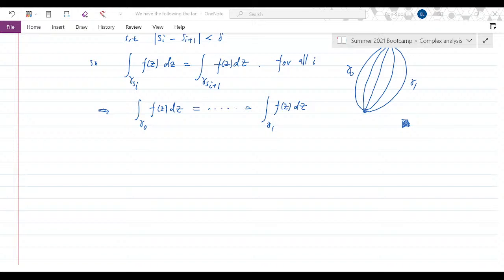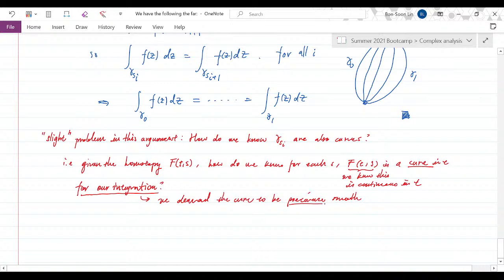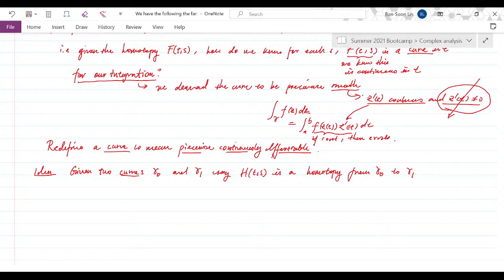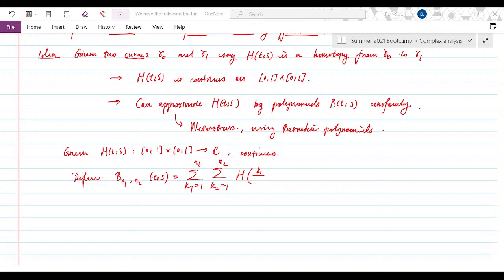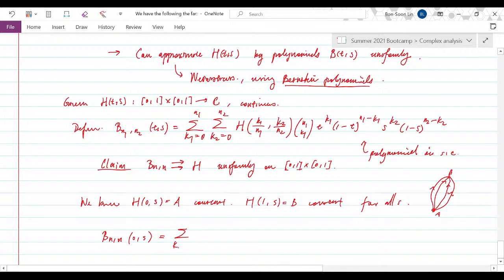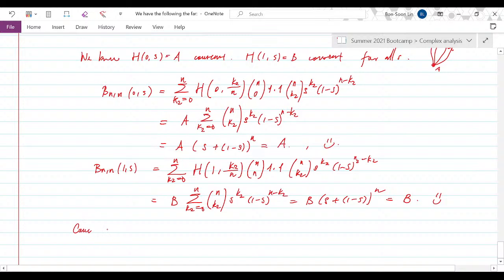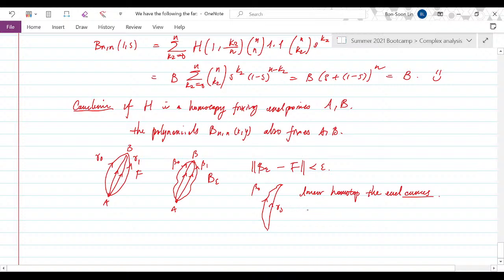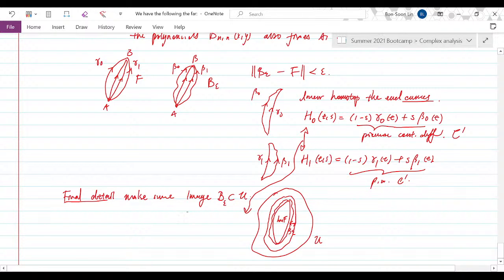Regularity of holomorphic functions (Part 4: technical fix on homotopy principle)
Regularity of holomorphic functions (Part 3:Homotopy principle on integrating holomorphic functions). Some notes to self.

Note. Here I should also demand the homotopy F(t,s) gives a gamma_s(t) that is also a curve, namely a piece-wise smooth curve. Otherwise the integral along gamma_s(t) is not necessarily defined for us.

let's do some math together. i'll try to help with your math problems. 數學時間
if not, then let's paint. 美術